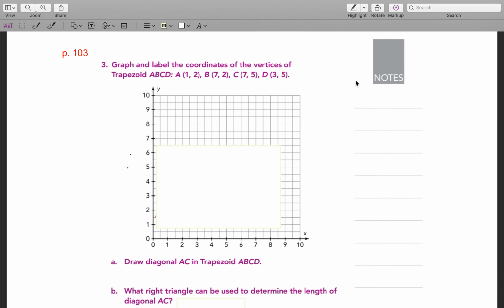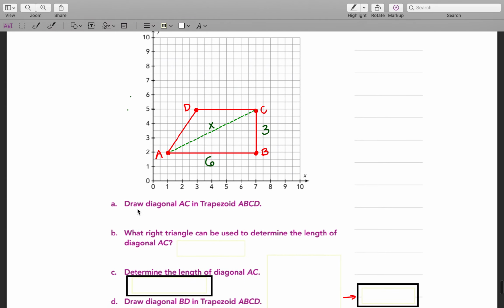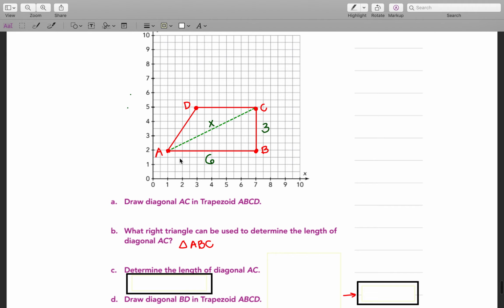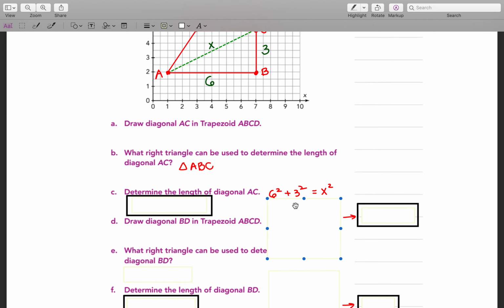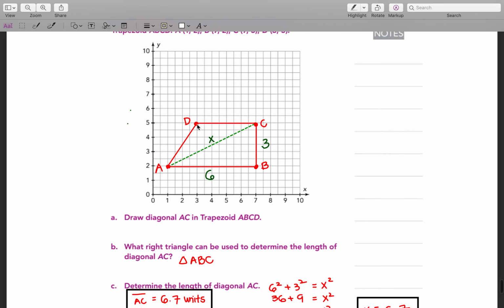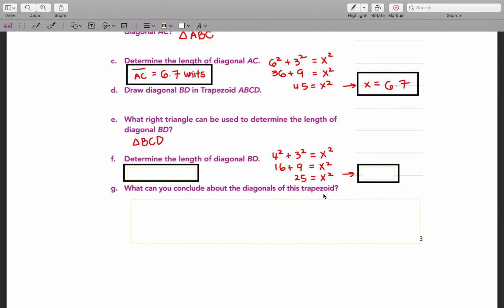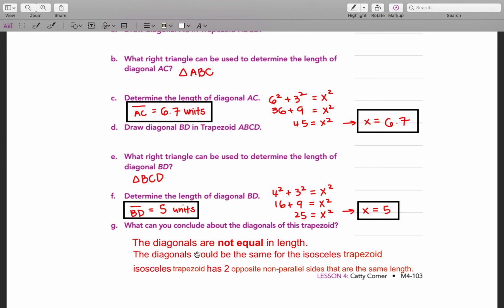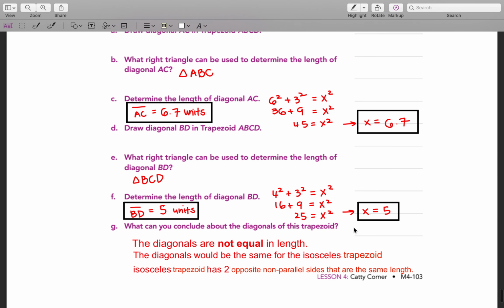M4 p.103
math 2